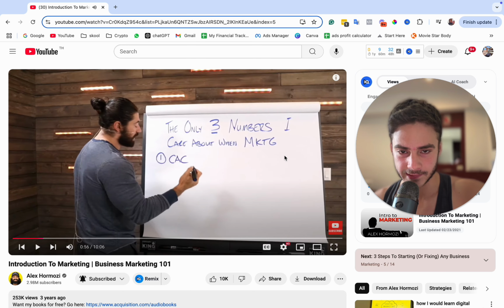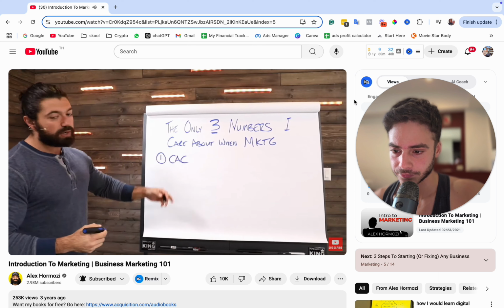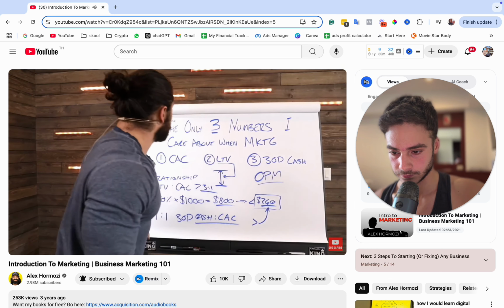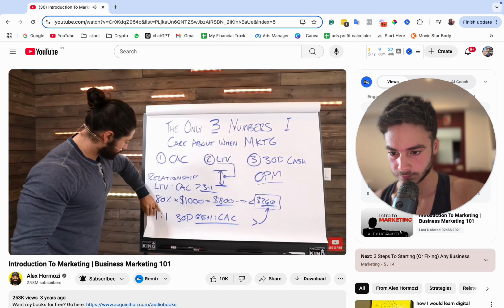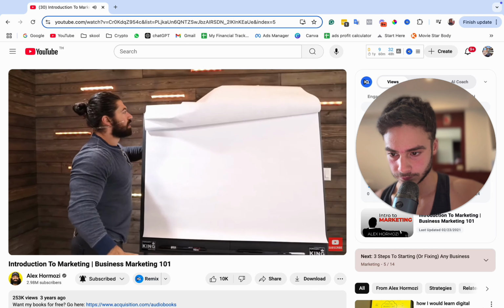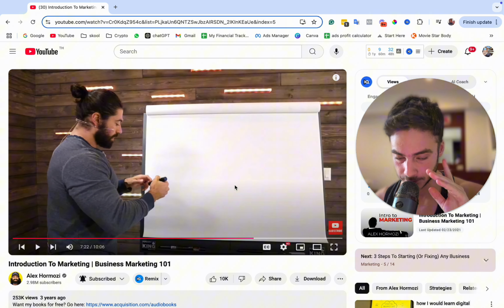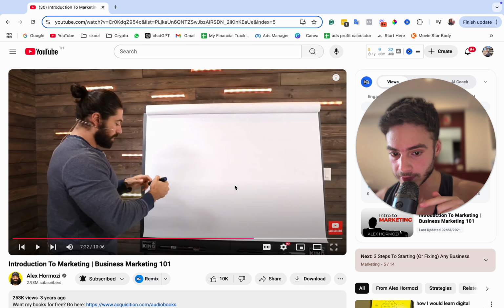The Only 3 Metrics That Matter in Marketing -- Alex Hormozi reaction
In this video, we break down the only 3 metrics that matter in marketing. Watch as we react to Alex Hormozi's insights on these crucial marketing analytics.